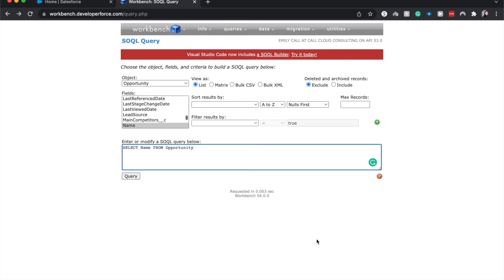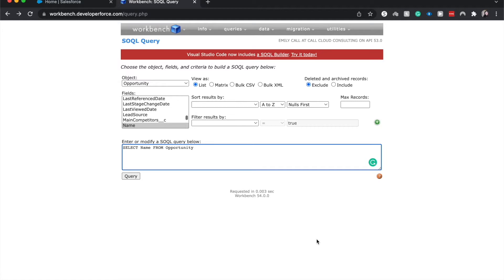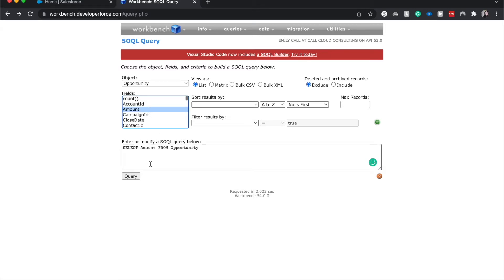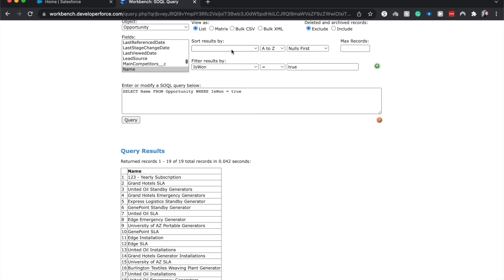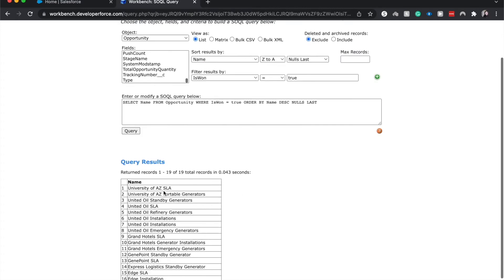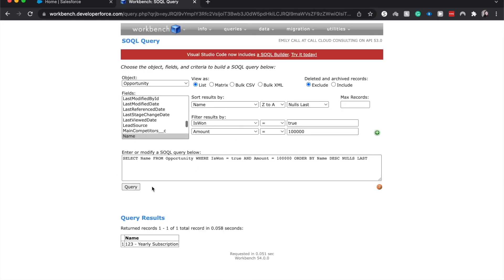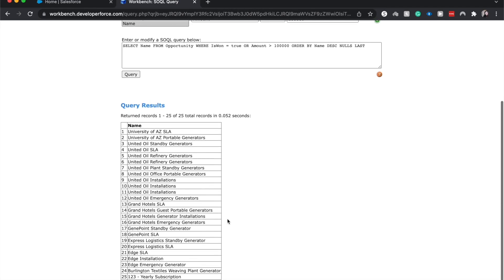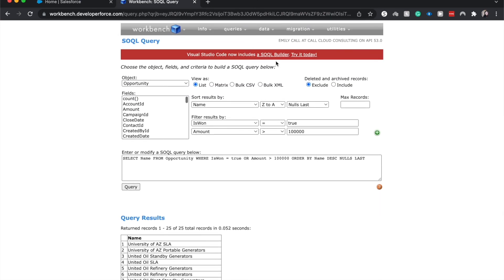Using Workbench with Salesforce | How to use Workbench with salesforce and SOQL | Salesforce object